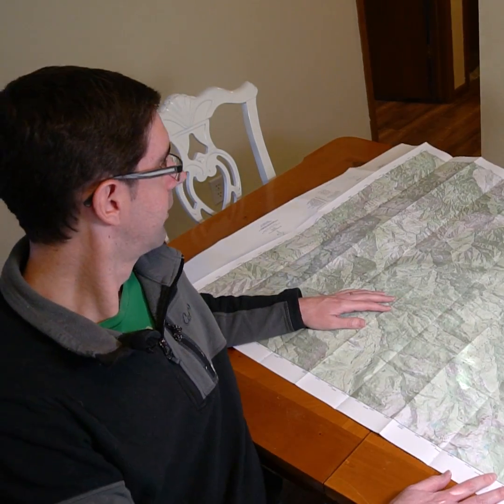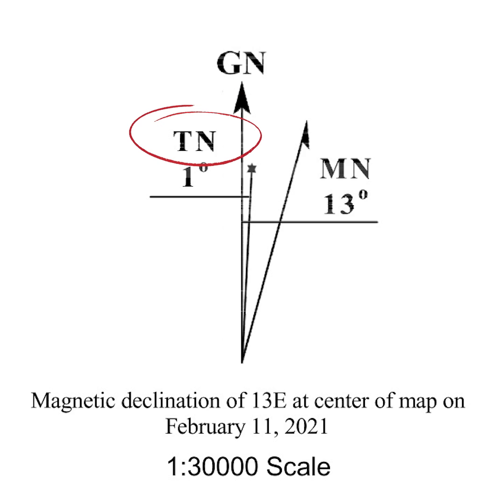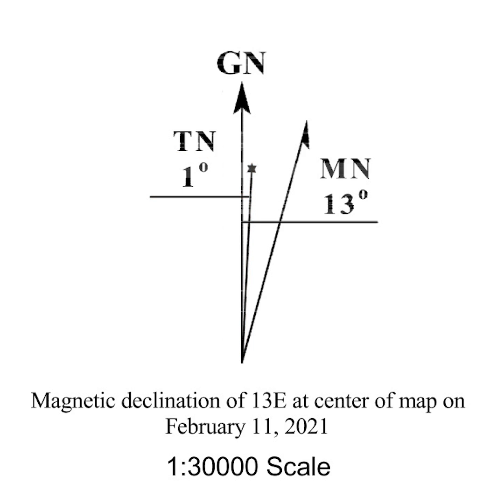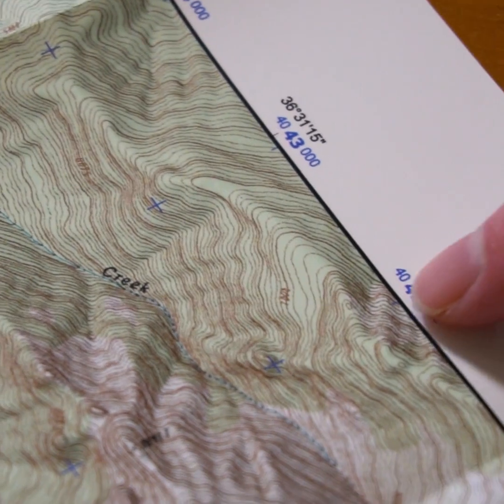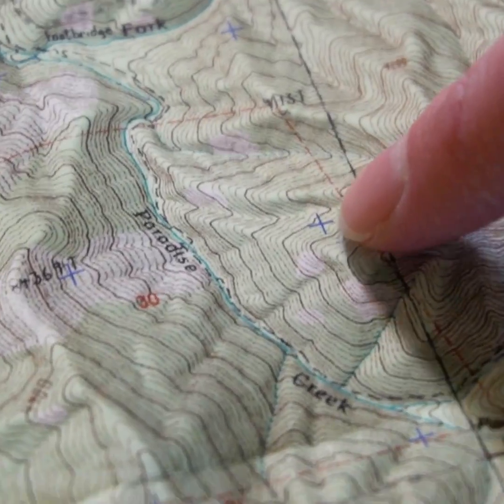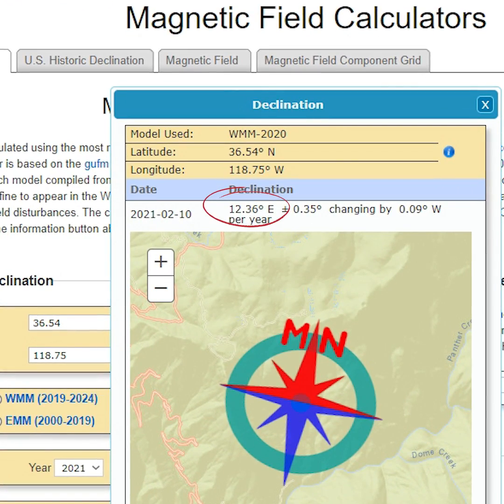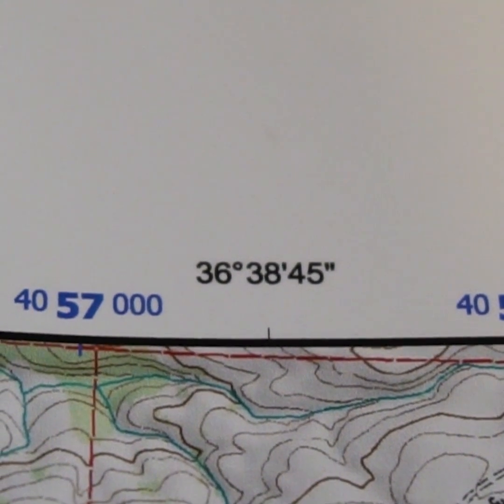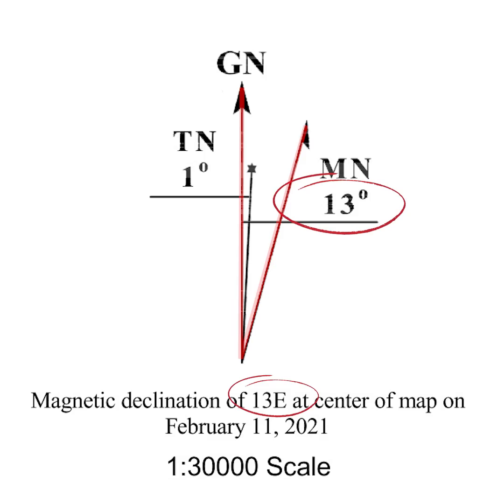MyTopo North Arrow Tips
How to use Magnetic North, True North, and Grid North on MyTopo topographic maps. Find the declination on your map for use with a compass.